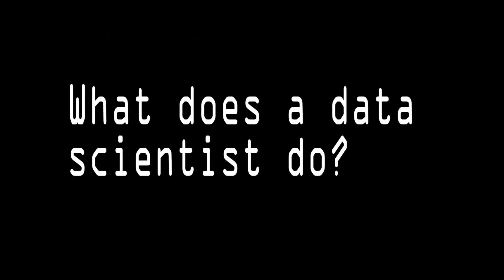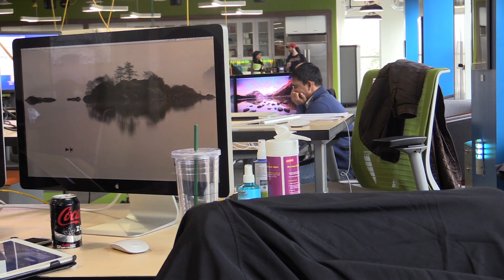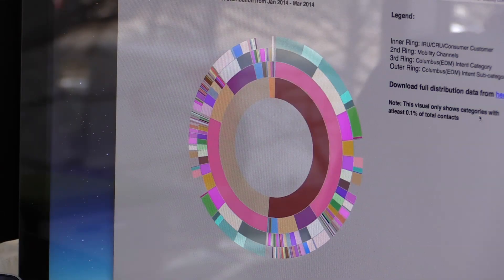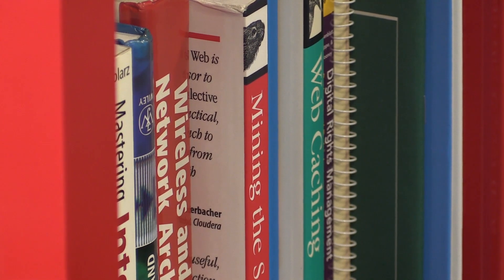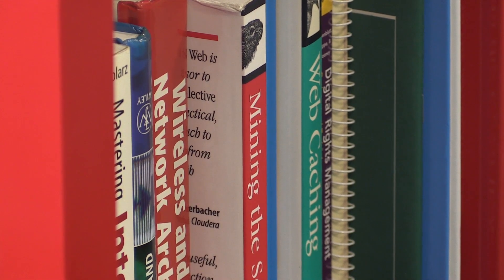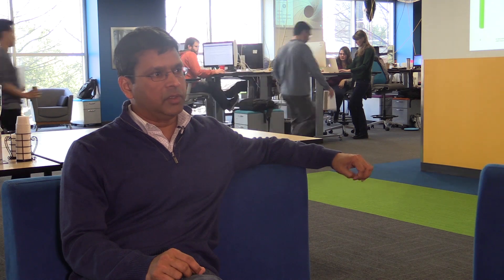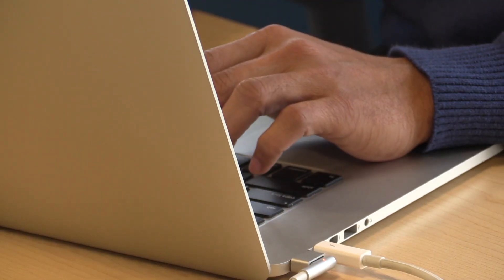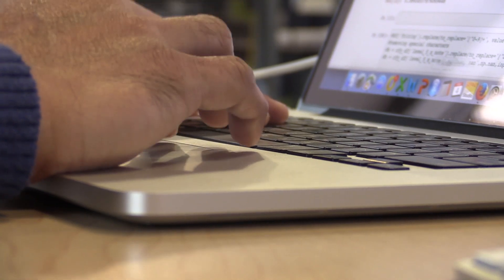Gigs: A day in the life of a data scientist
In this edition of "Gigs," RCRtv takes a look at a day in the life of a data scientist at the AT&T Foundry in Plano, Texas.